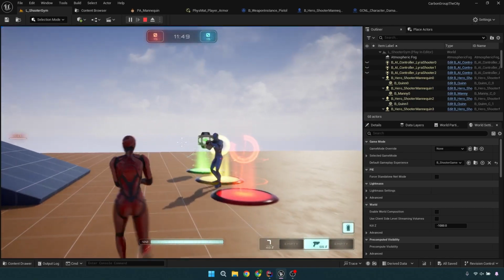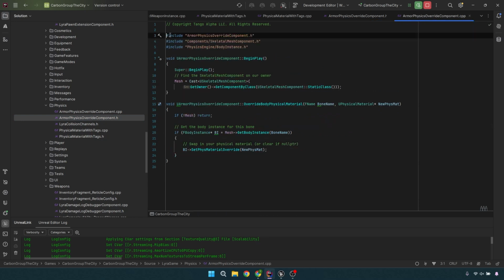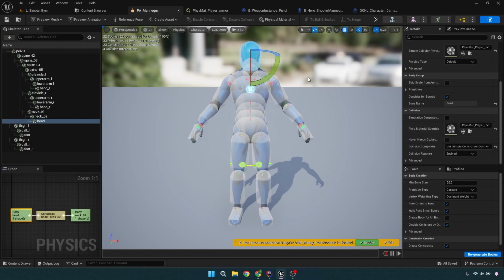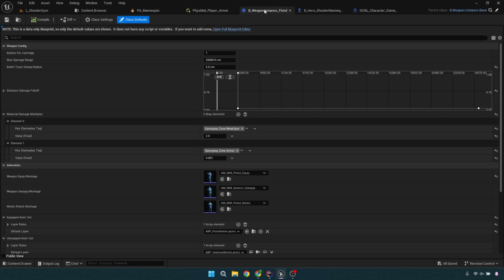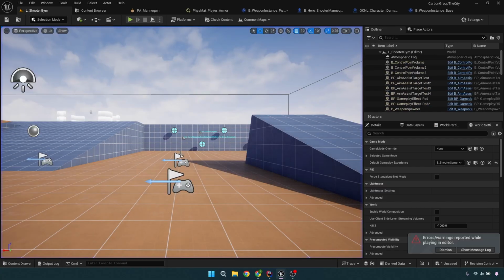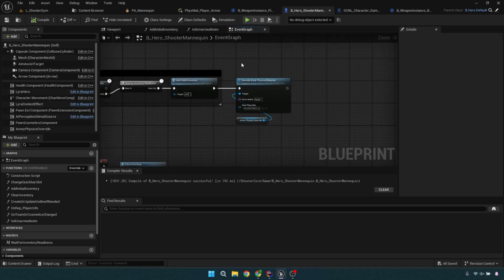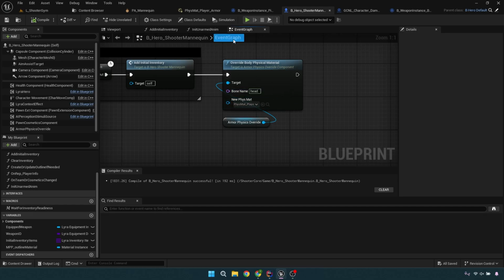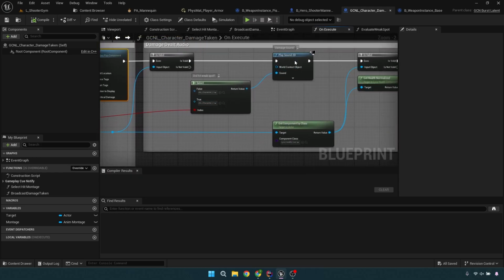Lyra Series How To Create an Armor Component for Unreal Engine 5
In this video, I show you how to add an Armor Component to the Lyra Framework in Unreal Engine 5. Whether you're building a shooter, RPG, or any action game, having a modular armor system adds depth and flexibility to your character setup.

What You’ll Learn:
How to create and integrate an Armor Component in Lyra
Managing damage reduction and armor values

This system is built with future gameplay in mind—easy to expand and customize for your game’s needs. If you're working in Lyra or just want to understand component-based design in UE5, this video is for you!

🔗 Timestamps:
0:00 - Intro and Demo
0:17 - ArmorPhysicsOverrideComponent.h
0:55 - ArmorPhysicsOverrideComponent.cpp
1:26 - Jump into the editor
2:13 - PhysMat_Player_Armor
2:58 - B_WeaponInstance_Pistol
3:58 - Showing hit reactions
4:49 - B_Hero_ShooterMannequin - Implementing the component
6:22 - GCN_Character_DamageTaken - Sound
7:29 - Final Demo